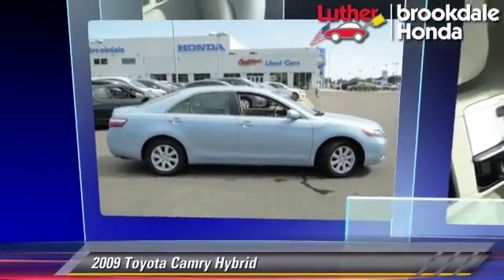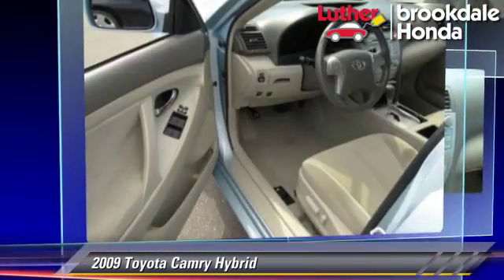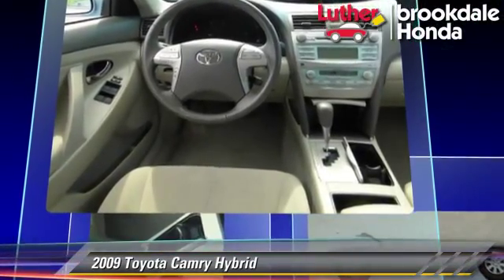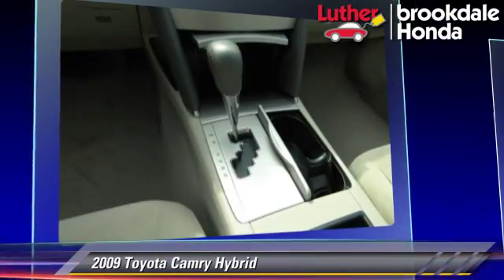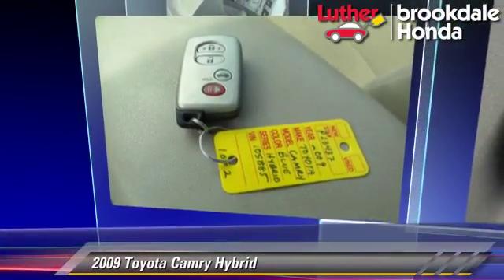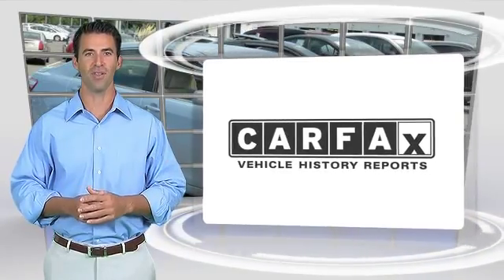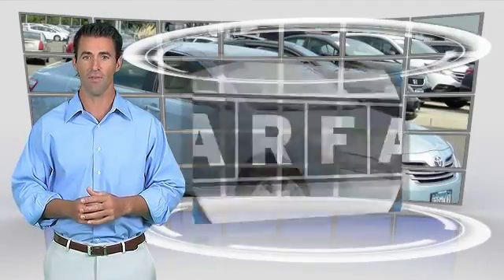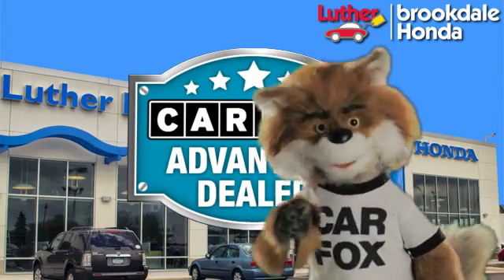Luther Brookdale Honda, Brooklyn Center MN 55429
[DFIN:3:3148443:I:2738:414040BC:ce3bd4c533eadc15c5bca5bea5a8dde5]